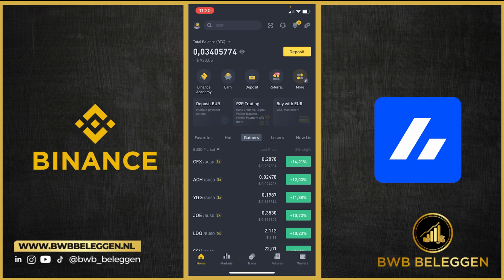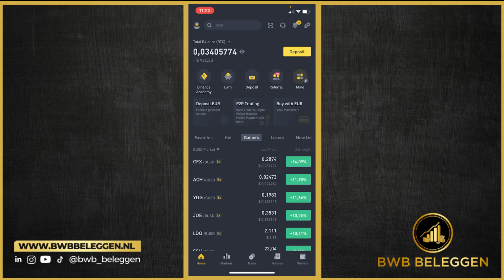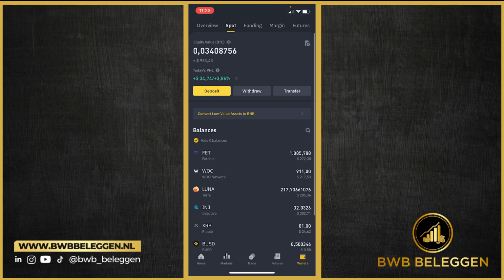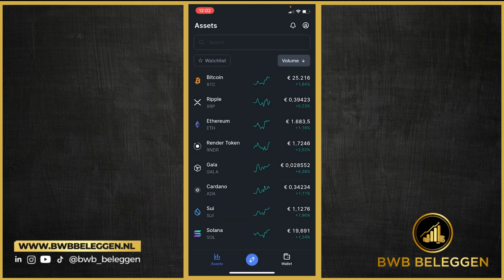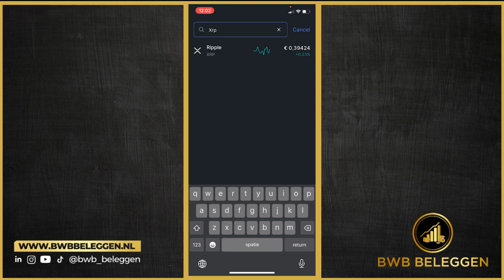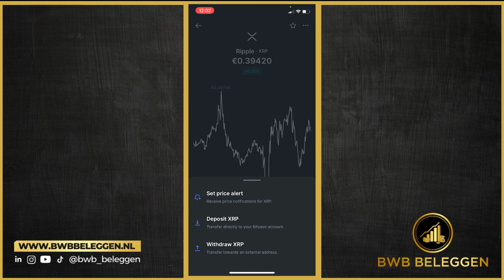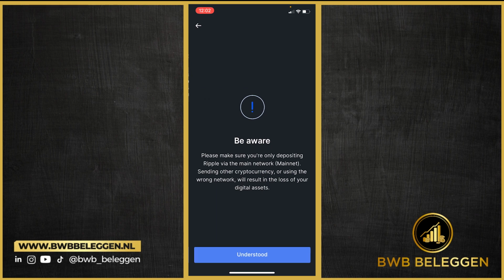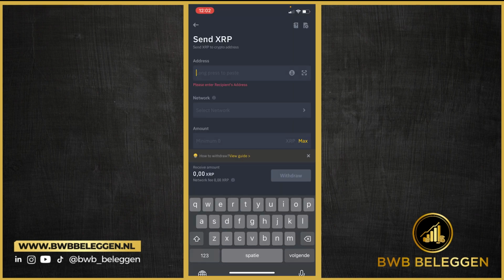How to transfer crypto from Binance to Bitvavo? (2023, English)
This video explains how to transfer crypto from your Binance account to your Bitvavo account.

BWB Beleggen, new updates around investing every week!